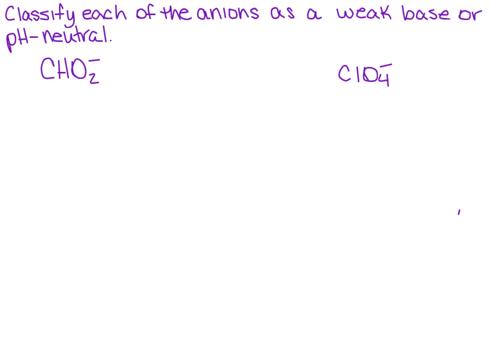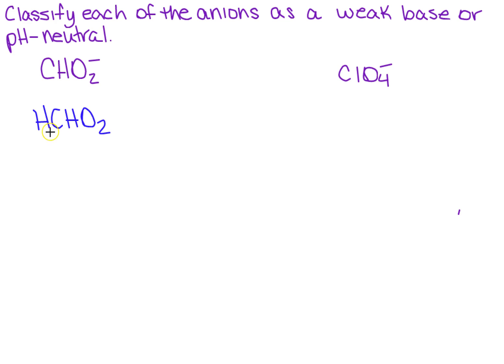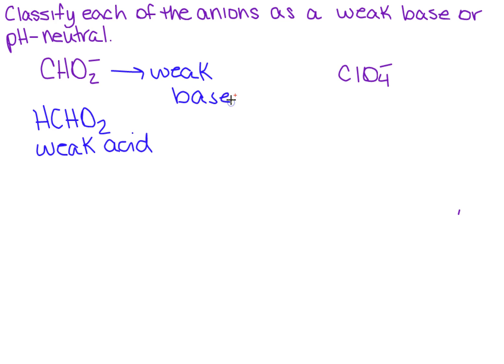Classify anions as weak bases or pH neutral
Learn how to classify anions as weak bases or pH neutral.